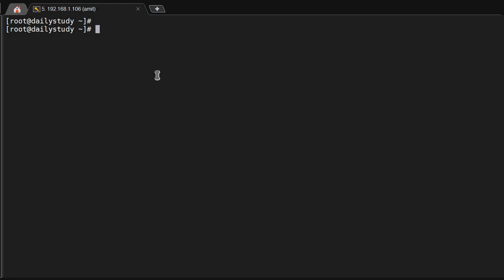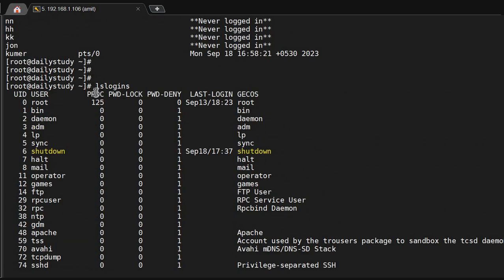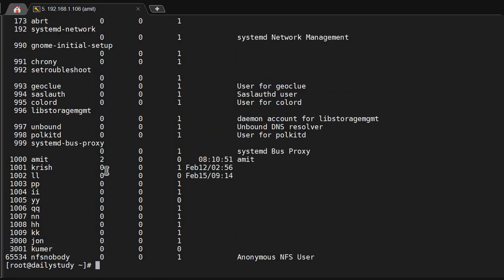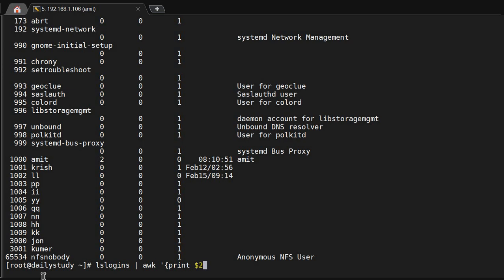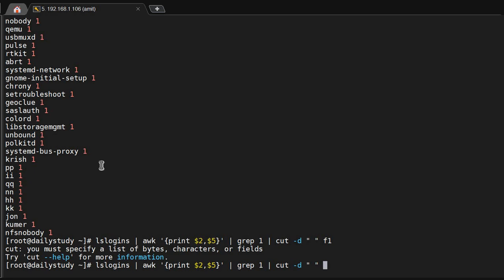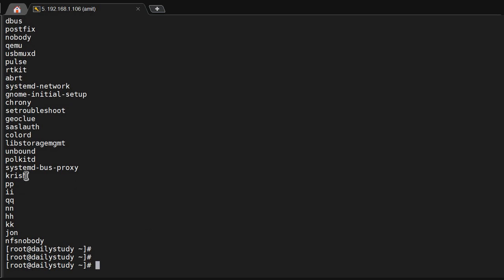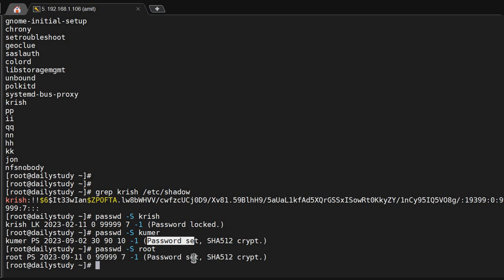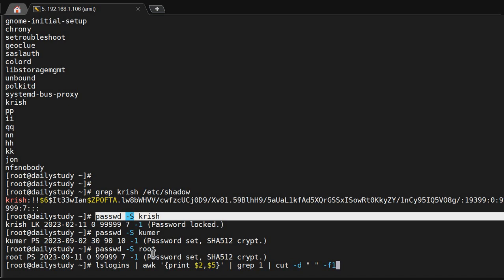How to find user state locked/unlocked | DailyStudyLinux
Under this video we have covered how to find list of locked user,
how to find user state.
how to find user is locked or not.
why user is not able to login to server.